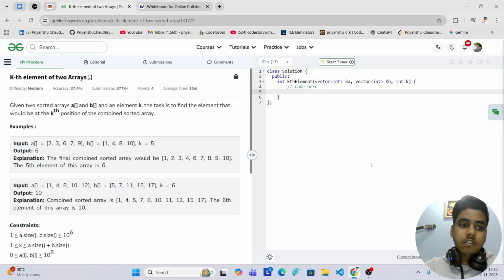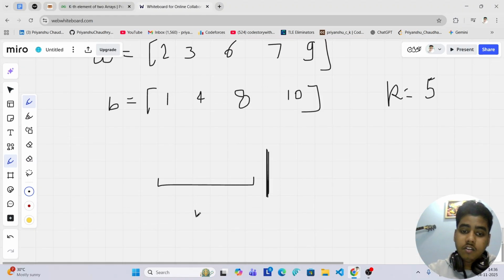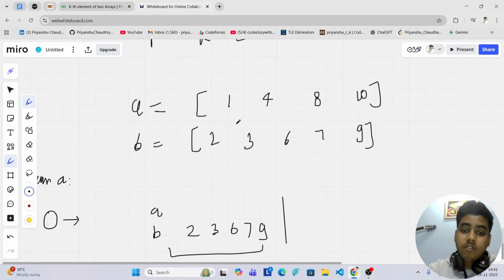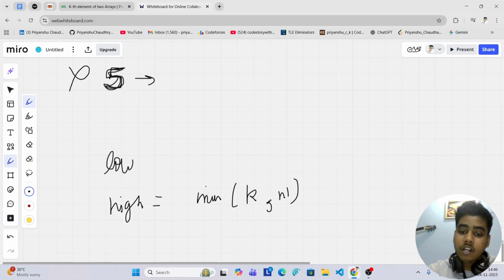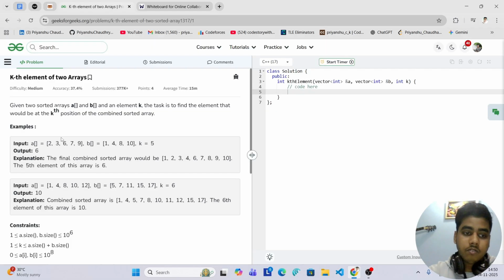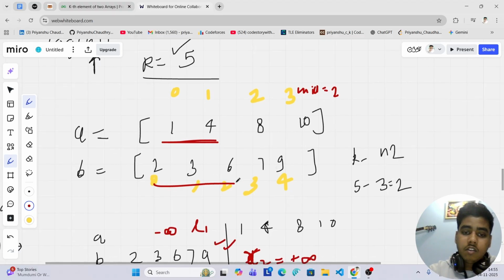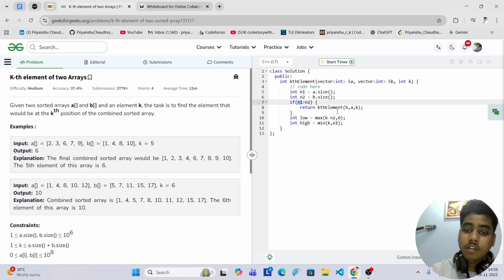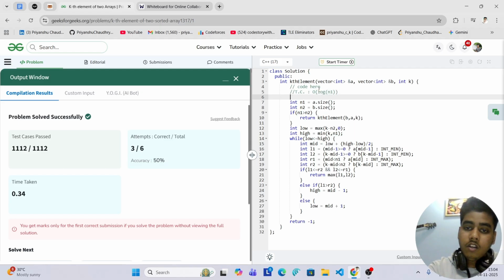K-th element of two arrays | GeeksforGeeks | Mastering the SDE Sheet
In this video, I break down the "K-th element of two arrays" problem (GeeksforGeeks) of the sheet, covering the brute-force, better, and optimal solutions.